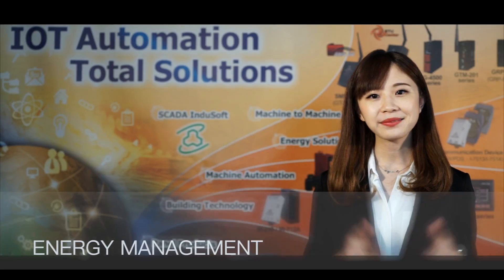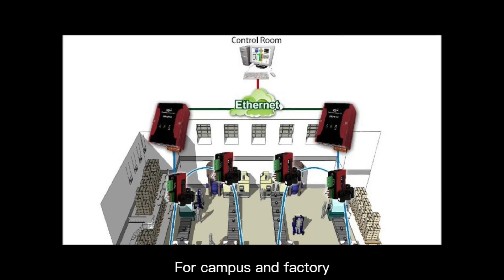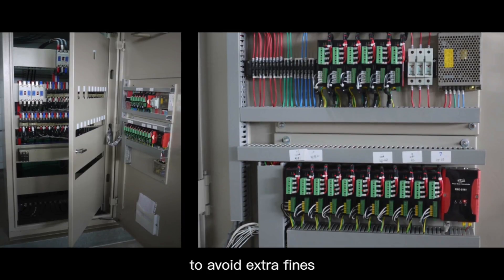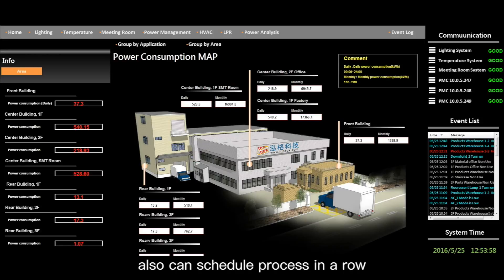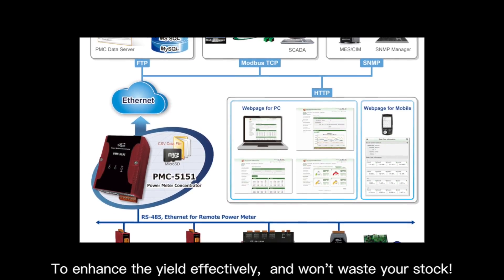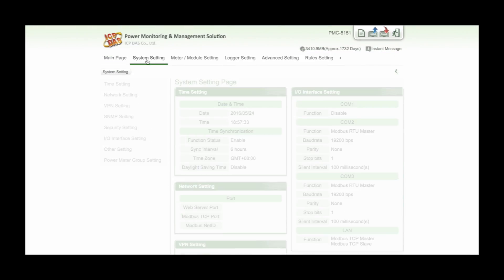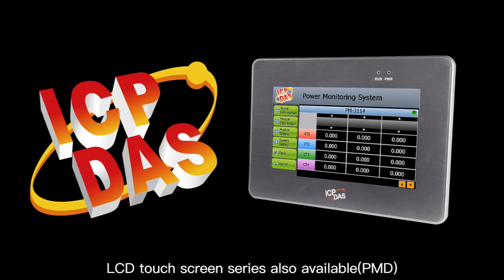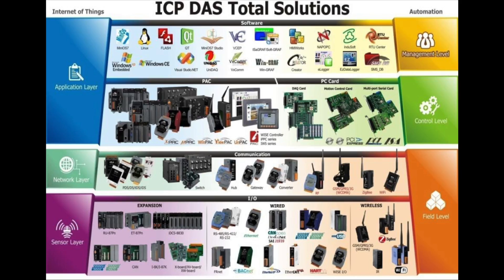Energy Management Solution (EN)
For the resources of the earth are getting depleted faster in recent years,

countries around the world and all walks of life all set off

a wave of energy saving and carbon reduction in order to avoid the waste of resources

and pursue living a sustainable life to extend earth's resources.

Under the trend of energy saving and carbon reduction,

power monitoring gradually becomes an important project

for maximizing energy efficiency by power monitoring always contributing to significant energy

savings no mater on the individual, corporate or national level.

ICP DAS PMMS ( Power Monitoring and Management Solution ) is an innovative total solution for energy saving.

It includes: front-end on-site Smart Power Meter, Power Meter Concentrator and back-end software tool for data management.

In addition to hardware devices, ICP DAS also provides total solution

so that the user could easily view power data from their mobile phones or PC,

and the administrator could set up the system quickly without complicated coding.

Simply complete the settings through the web or software for power monitoring and data recording

and then perform further statistic analysis so that the user could fully understand the efficiency of the power usage

and furthermore establish policies to achieve effective energy saving. During the early stage,

if the scale is small, the user could simply use Smart Power Meter and PMC/PMD to set up a simple acquisition monitoring system,

once the scale is expanded, the user could get the back-end software tool involved

and build a easy-to-expand monitoring system via blocks stacked structure.

By this way, the system will be highly flexible and could be implemented in phases to meet various requirements.

ICPDAS - PMMS